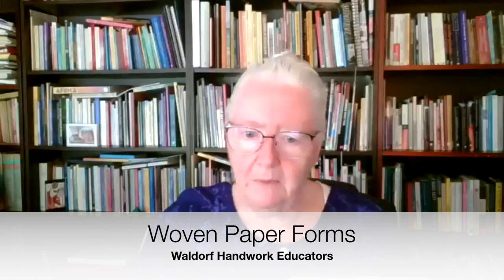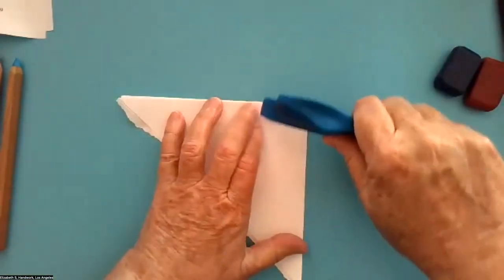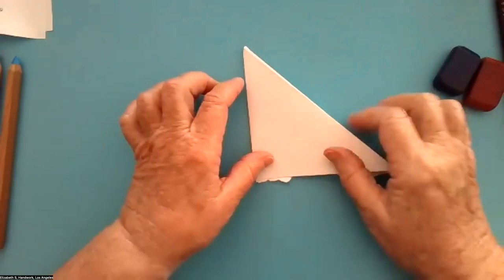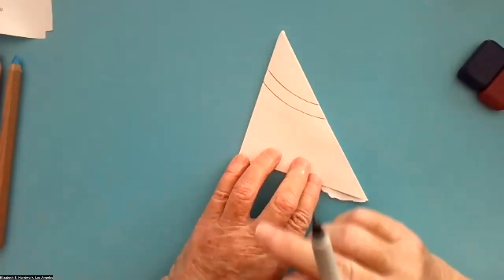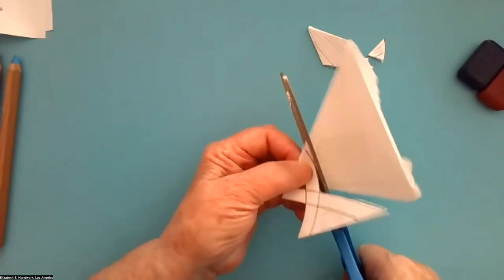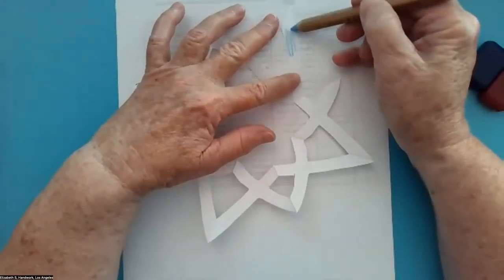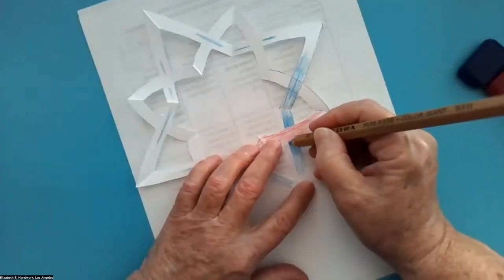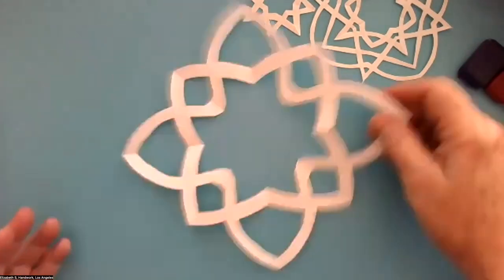How to Make Paper Celtic Knots - A Waldorf Handwork Educators Free Tip Friday Original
to learn the tips and tricks of sewing, embroidering, knitting, crocheting, and more from handwork professionals!
With Waldorf Handwork Educators' Free Tip Fridays, anyone can learn to make their own fiber-crafted treasures in 3 minutes or less!

In this video, we learn how to make woven paper forms, or knots!